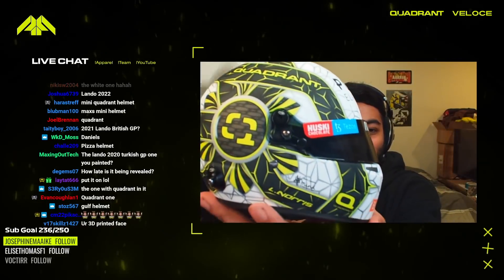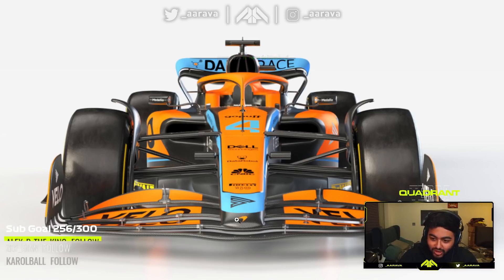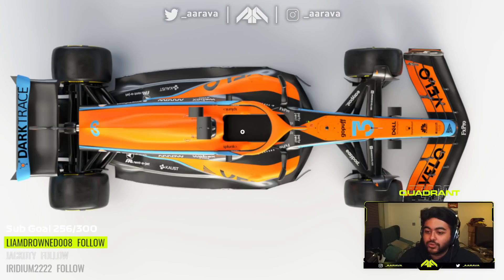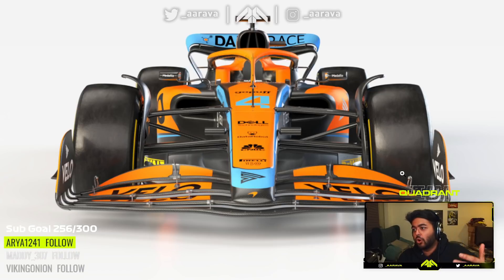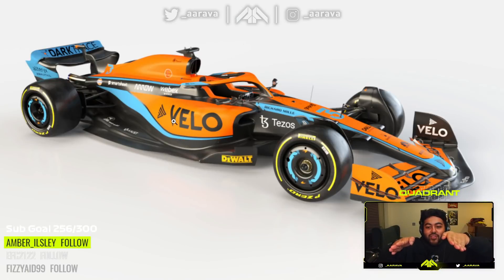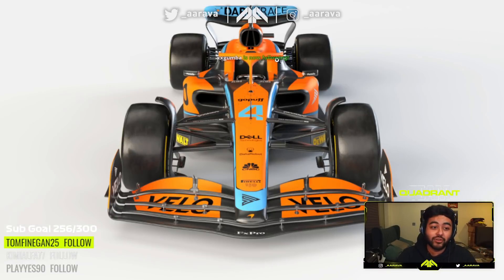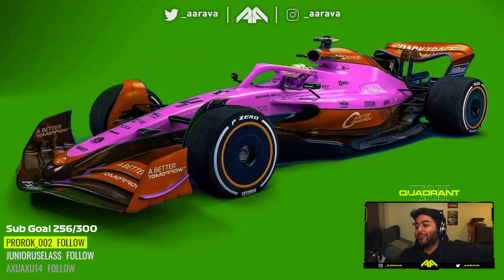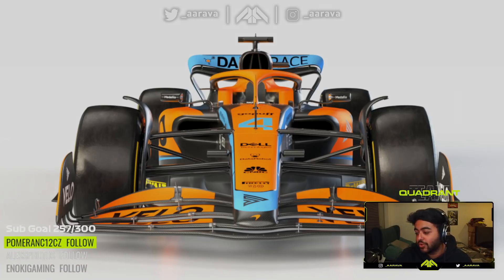SURPRISING NEW LOOK! McLaren MCL36 2022 F1 Car Revealed! | F1 2022 Car Launch LIVE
My LIVE reaction to the F1 2022 McLaren MCL36 , the new 2022 car from McLaren Racing! Our mate Lando's new whip! Just missing a Quadrant logo